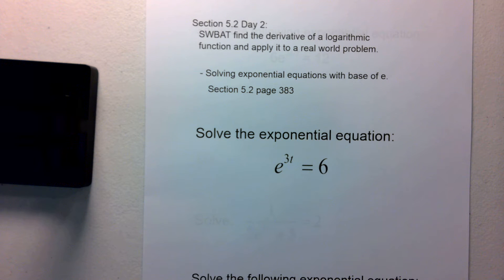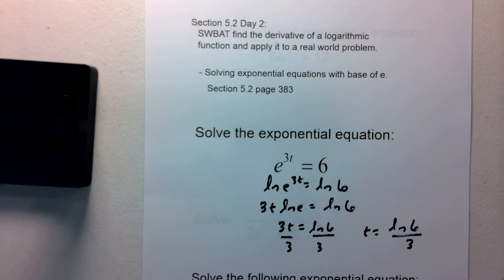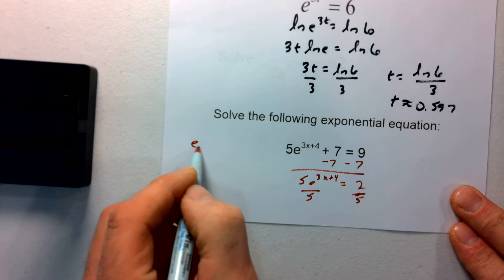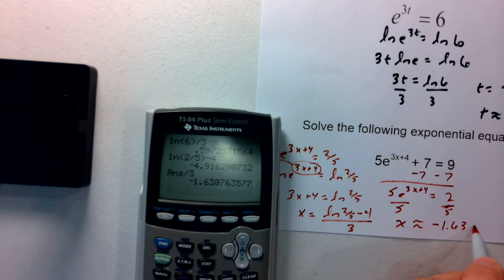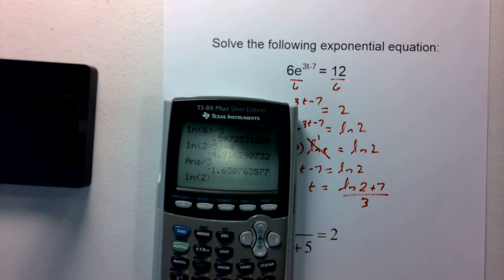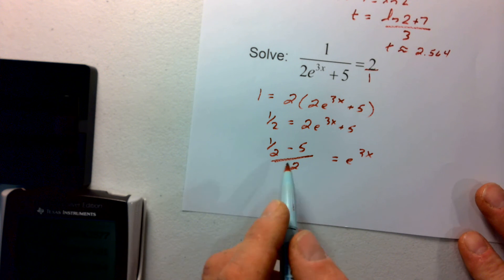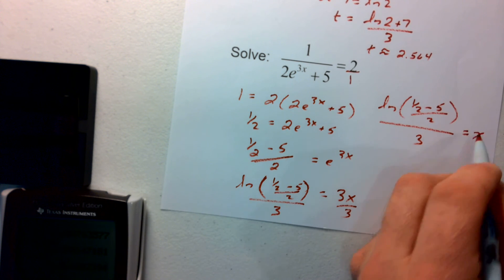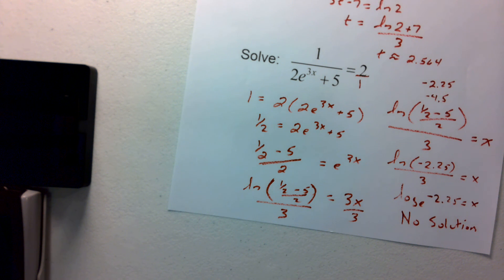Section 5 2 day 2